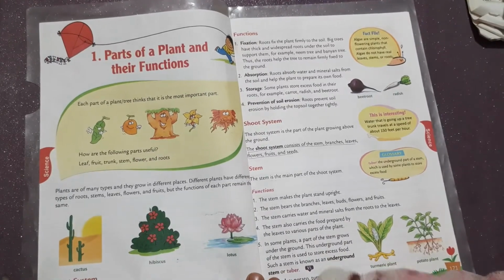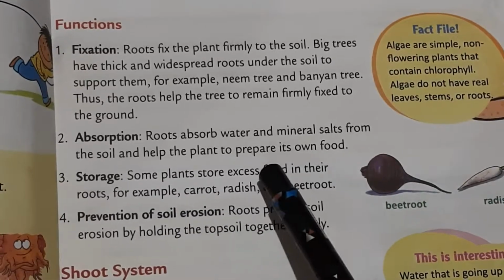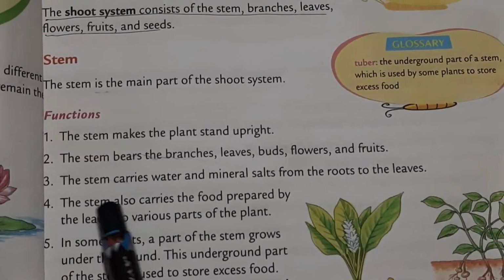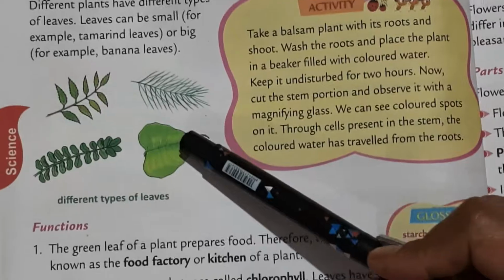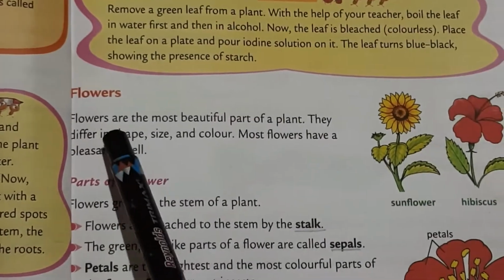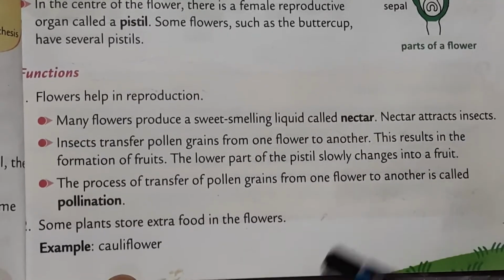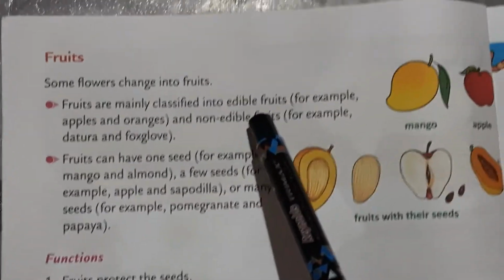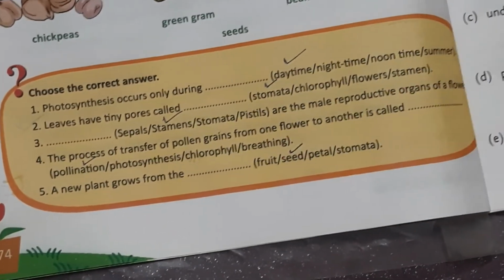SCIENCE CLASS IV SEM-1 LESSON -1